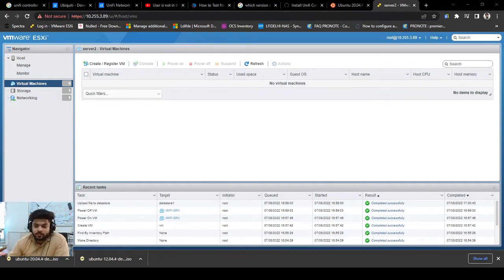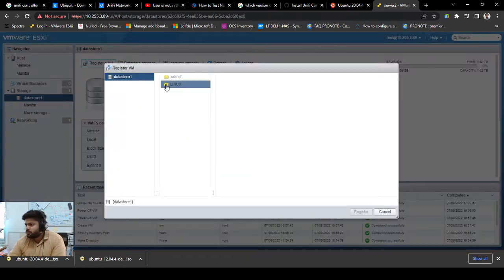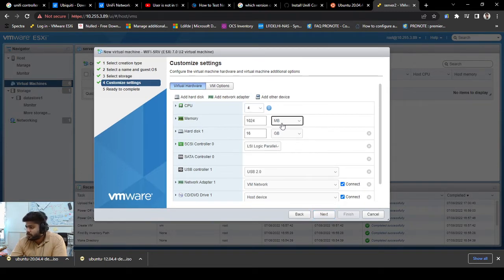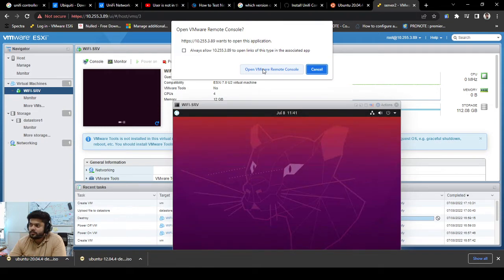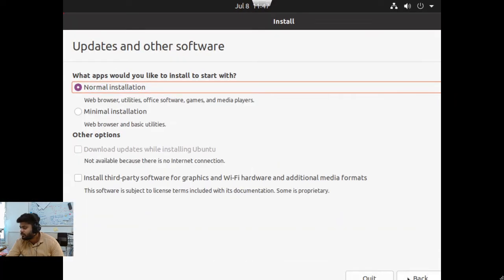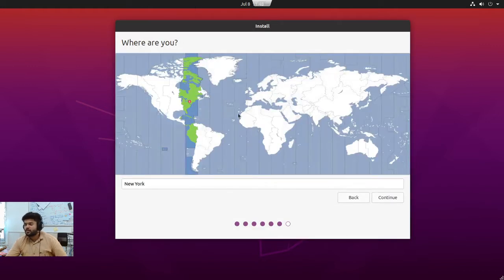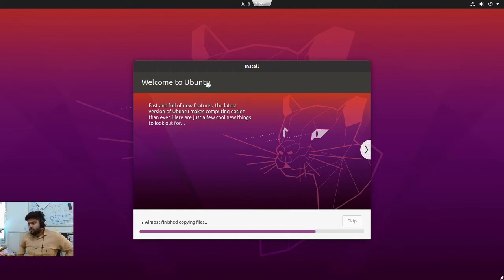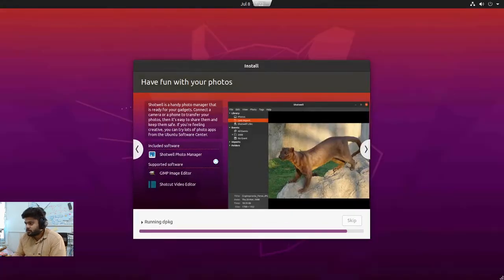Installation of Ubuntu 20.04 distro on VMWare ESXi 7.0 and Installing Unifi Controller on it.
Hello viewers, in this video I have demonstrated about how to install Ubuntu on a VMWare ESXi and how to upload your iso file on the datastore on the server. After that I have demonstrated about certain commands to use for the installation of unifi controller onto that.